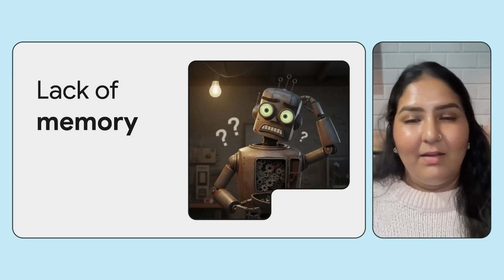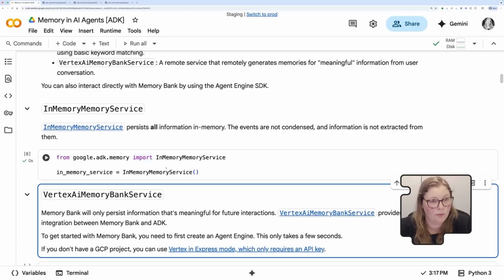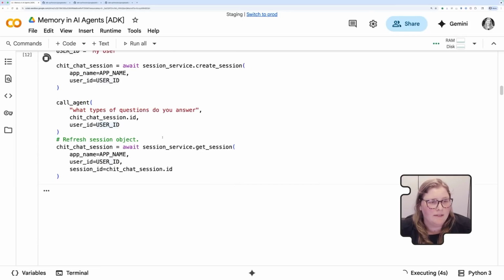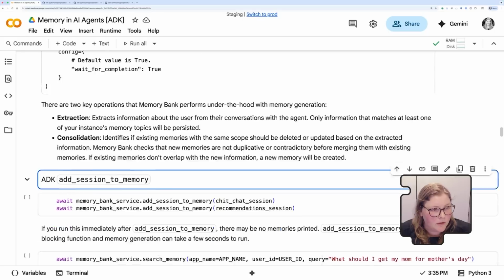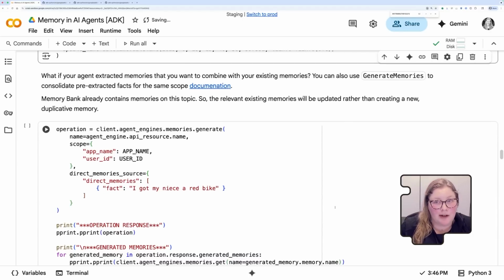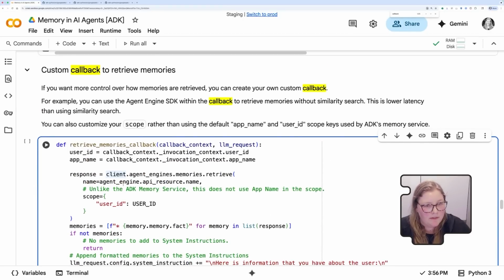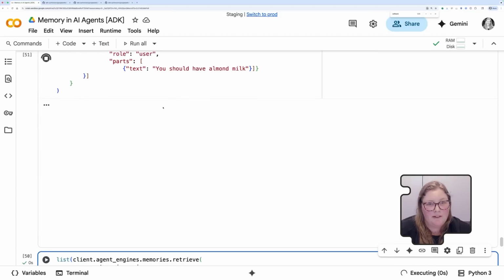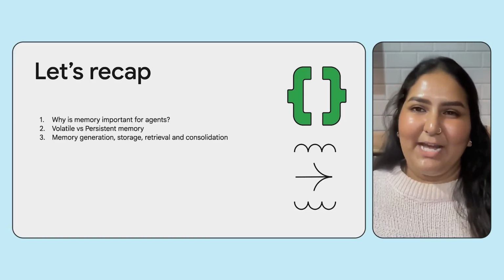How to build AI agents with memory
Join Google's Sita Lakshmi Sangameswaran and Kimberly Milam, the tech lead for Vertex AI Memory Bank, as they walk you through the complete playbook for building agents that remember. You will learn the difference between volatile and persistent memory, how to generate, store, and retrieve information across conversations, and even how to customize your agent's memory with a time-to-live (TTL).

The Agent Factory - Episode 4: Remember me, memory in agents video

Chapters:
0:00 - The problem with forgetful AI agents
0:34 - What you'll learn in this video
1:15 - Agentic memory concepts
2:58 - Introduction to ADK memory services
3:51 - Code walkthrough: Build a simple conversational agent
5:20 - Source code for different memory services in ADK
10:20 - Define Vertex AI Memory Bank
12:19 - How Memory generation works in InMemoryMemory service
17:40 - How to use Vertex AI Memory Bank with ADK
22:45 - Agent Engine SDK to generate memories
24:20 - Memory consolidation
26:58 - Automate memory generation with callbacks
28:44 - Search and use memory in your agent
34:10 - Customize Memory storage and extraction
38:51 - Set TTL for memories
41:58 - Eng Talk: Community questions
44:08 - Recap

Speaker: Sita Lakshmi Sangameswaran, Kimberly Milam